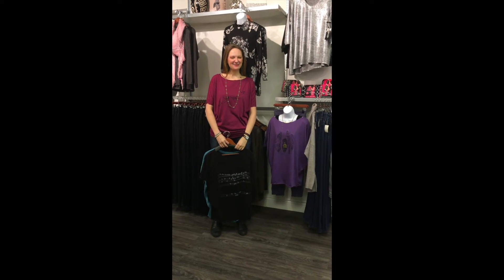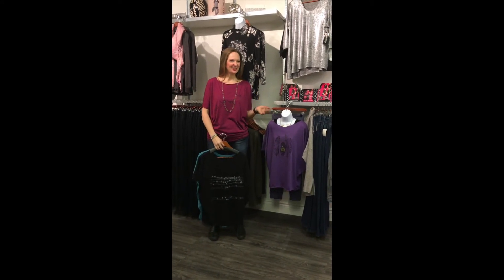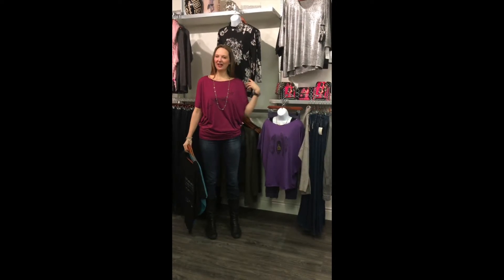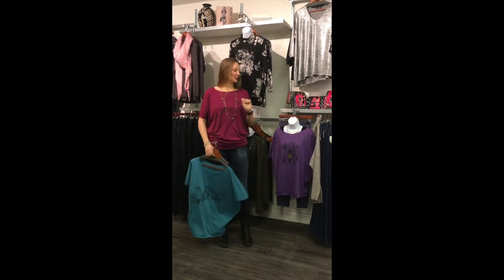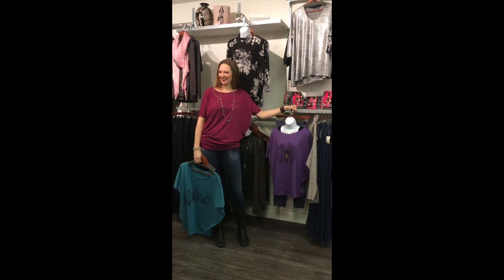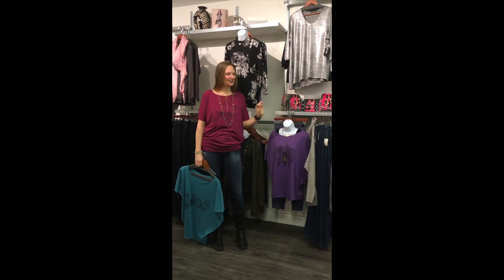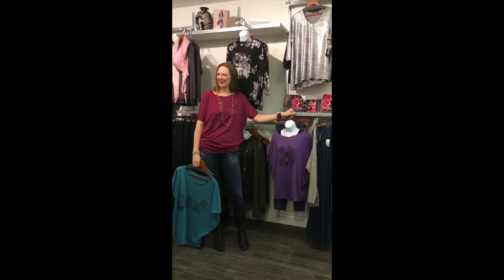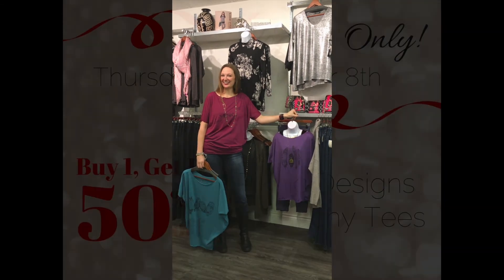Hye Fashion Holiday Gift Guide Day 2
Happy Holidays!! Here is a gift from us to you! Thursday, December 7th only!!